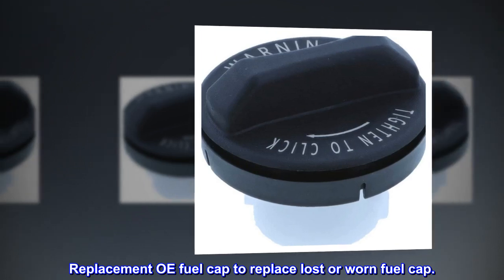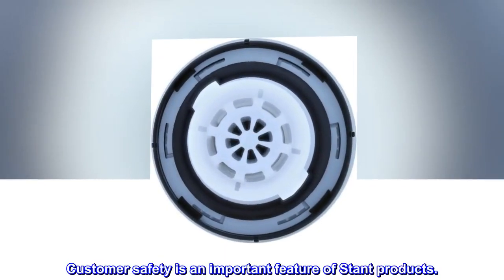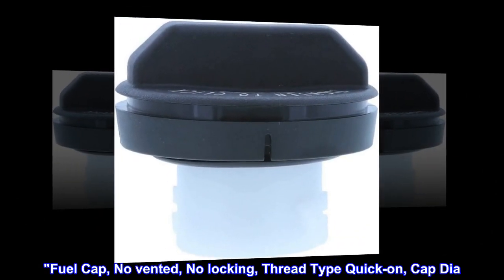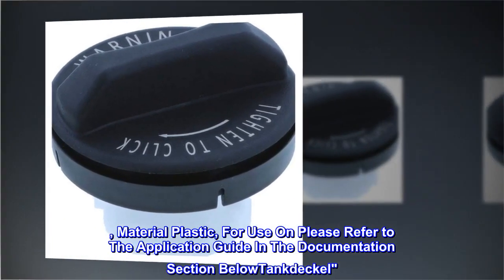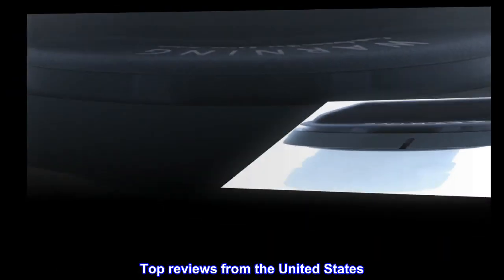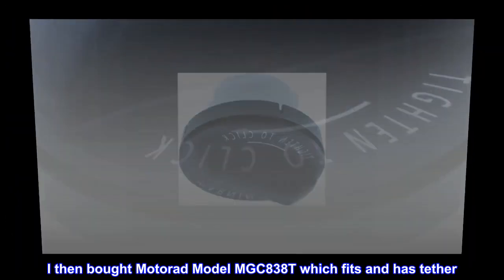Stant OE Equivalent Fuel Cap, black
Replacement OE fuel cap to replace lost or worn fuel cap.
Made of durable material for a long lasting life.
Unlike other aftermarket fuel caps, Stant fuel caps include all of the safety features found on the original equipment cap.
Customer safety is an important feature of Stant products.
"Fuel Cap, No vented, No locking, Thread Type Quick-on, Cap Dia. 1-9/16 In. , Material Plastic, For Use On Please Refer to The Application Guide In The Documentation Section BelowTankdeckel"

Fits 2006 Saturn Vue
This is a proper cap for 2006 Saturn. The original cap was lost because it didn't have a tether. This replacement cap also does not tether and it was lost within a few fill-ups. I then bought Motorad Model MGC838T which fits and has tether